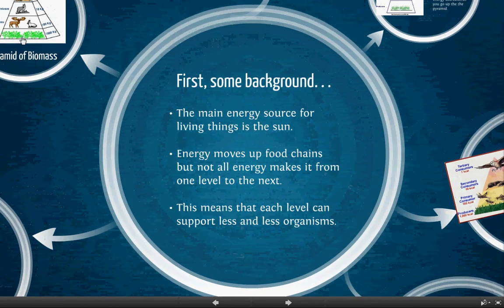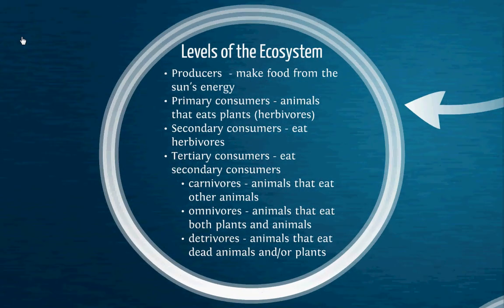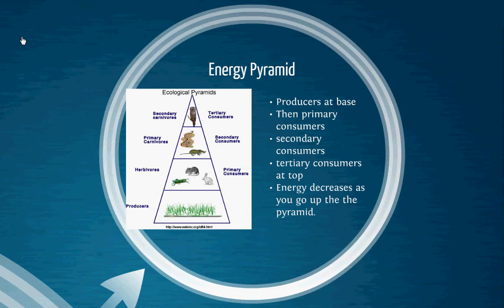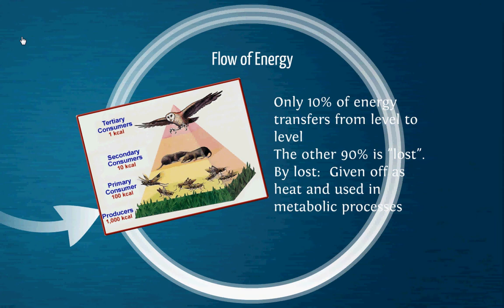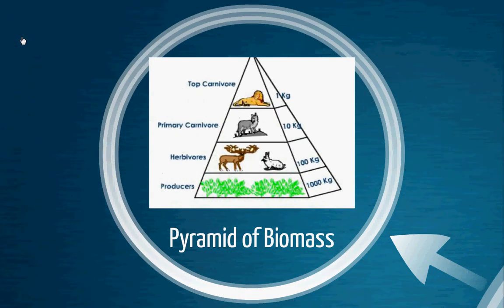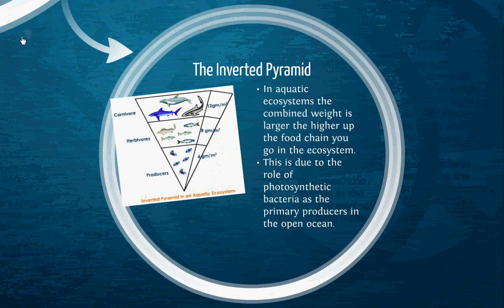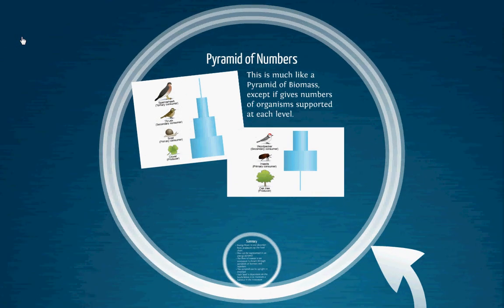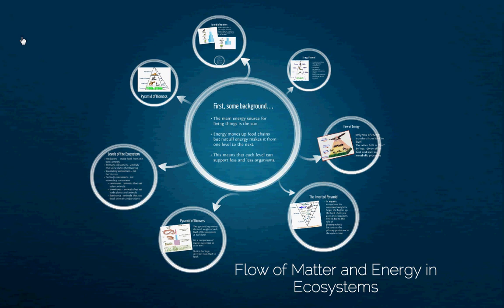Flow of Matter and Energy in Ecosystems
The basics of pyramids of energy, biomass, and numbers as well as how to calculate flow of energy from producers and up the levels of an ecosystem.